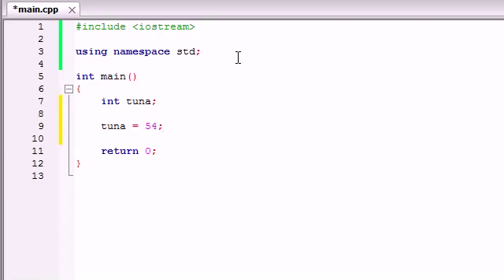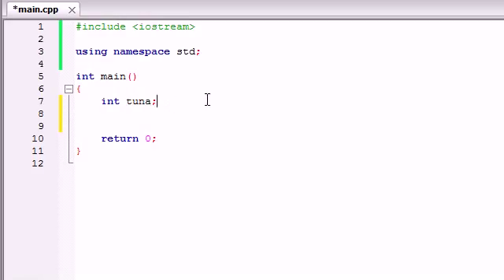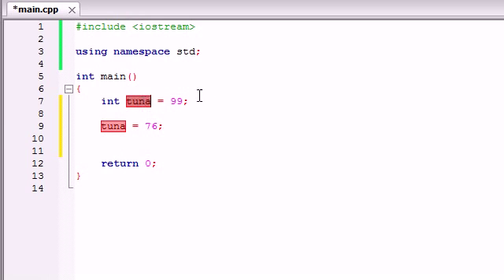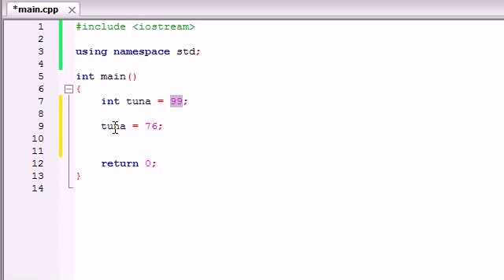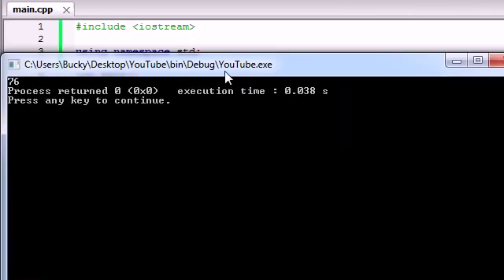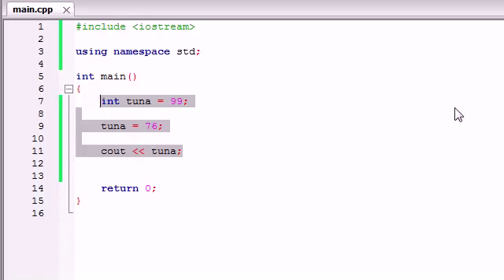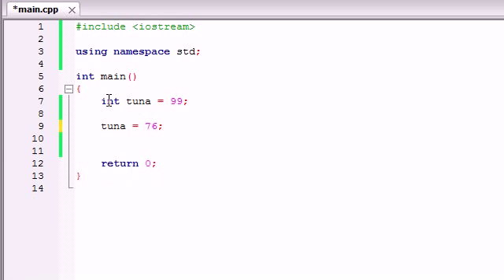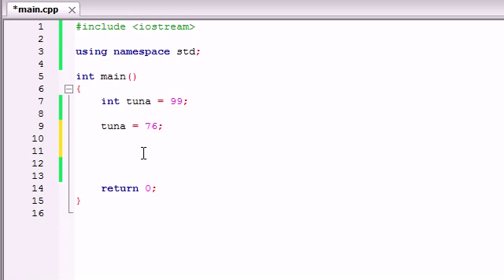Buckys C++ Programming Tutorials 6 Variables Memory Concepts